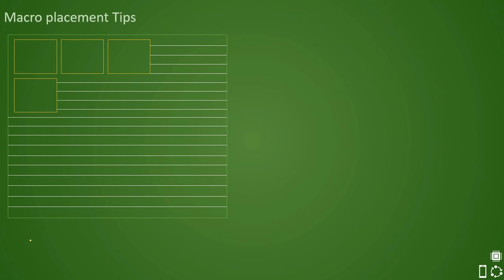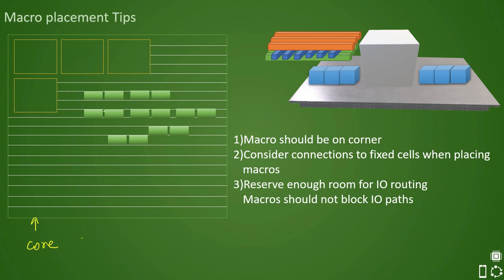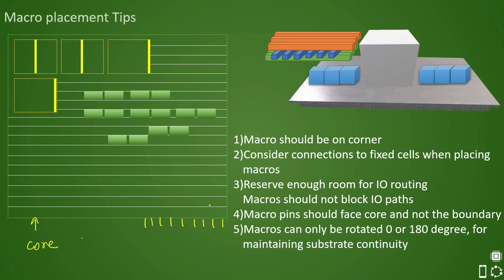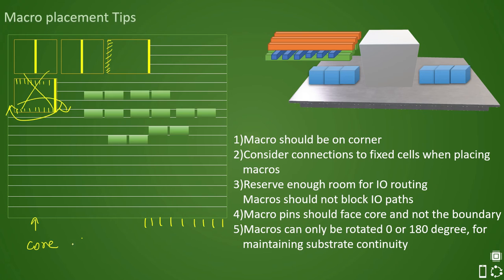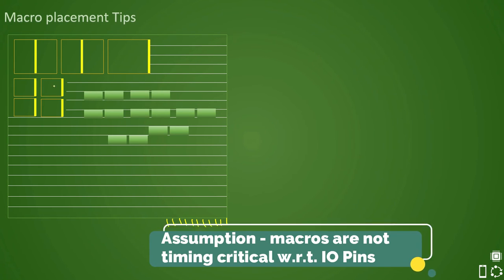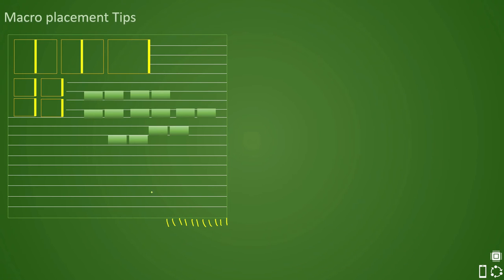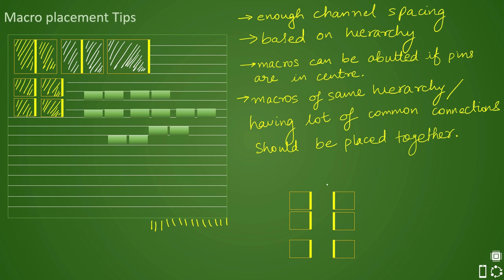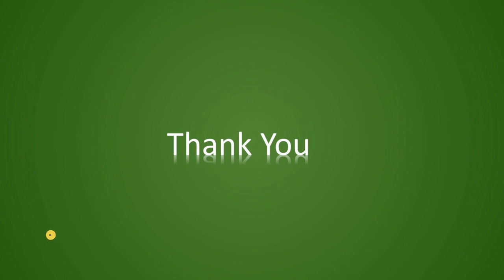PD Lec 19- Macro Placement Guidelines & Floor-planning [part-5] | VLSI | Physical Design